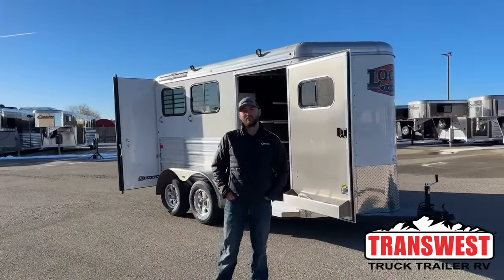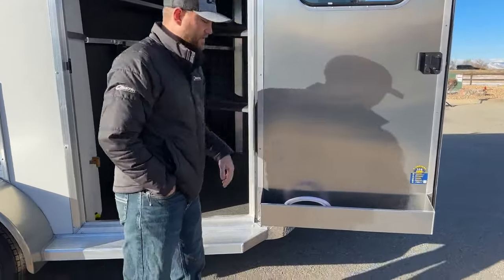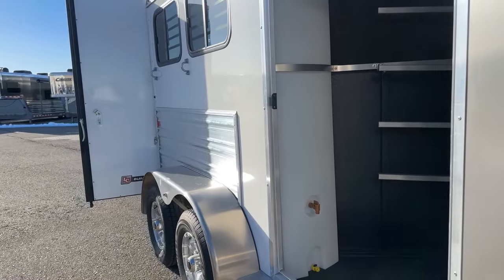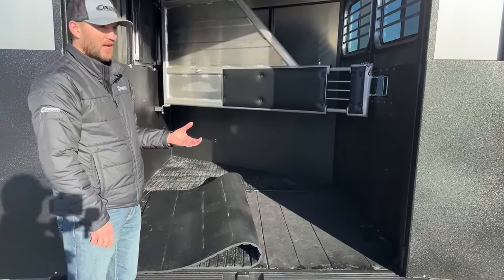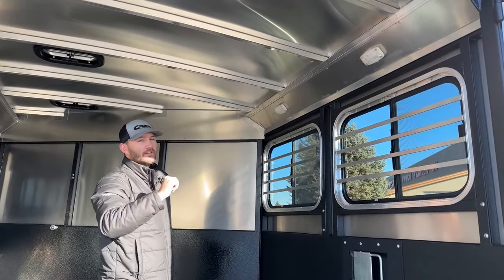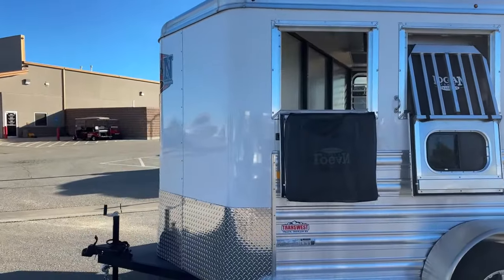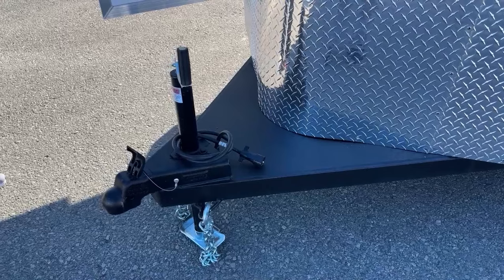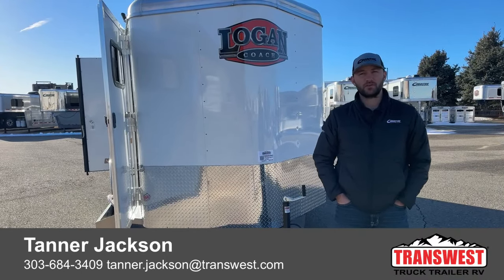2024 Logan Coach Bullseye 2 Horse Bumper Pull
tannerjackson is walking around a 2024 logancoach Bullseye 2 Horse Bumper Pull - 5N231654
This Logan Coach Trailer has a lot of useful features and upgrades, the front tack room has a corner water tank, LED lighting, a swing-out saddle rack, swing-out blanket bars, and carpeted bridle hooks.
The stall area has one padded divider, LED load lights rubber mat flooring, sliding bus windows, drop-down windows, and vortex lining to protect from kicks. Live at Transwest Truck Trailer RV Of Frederick